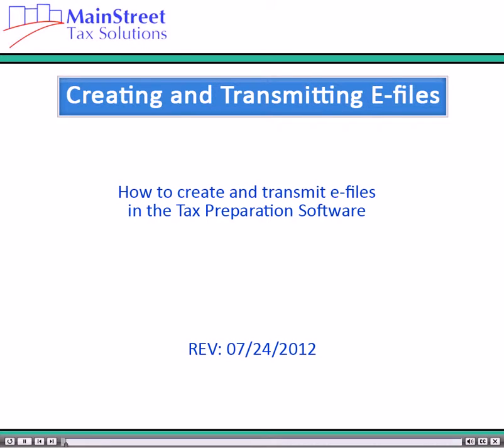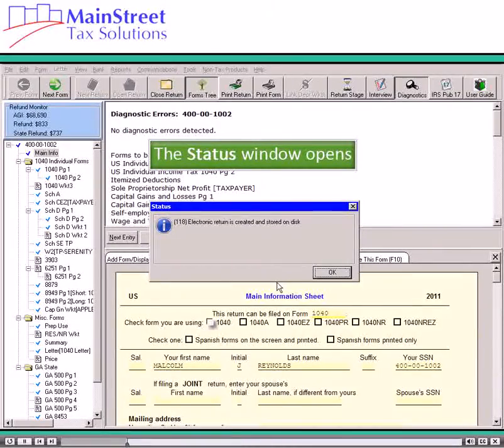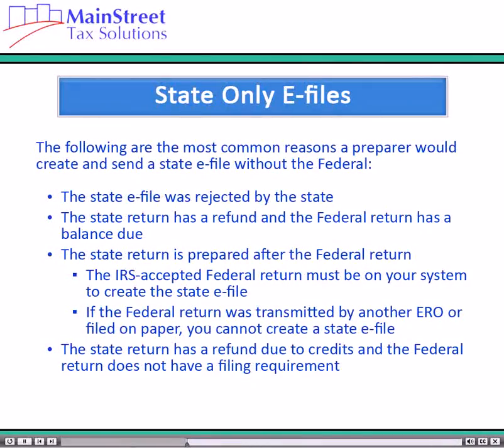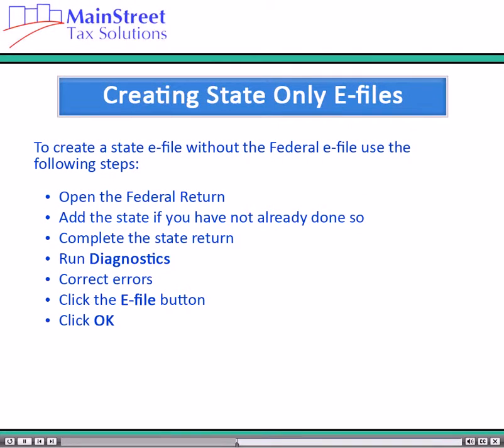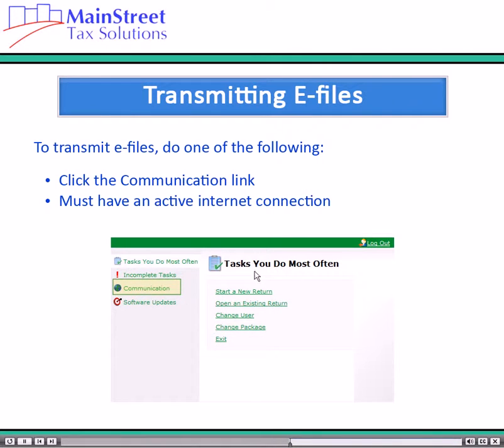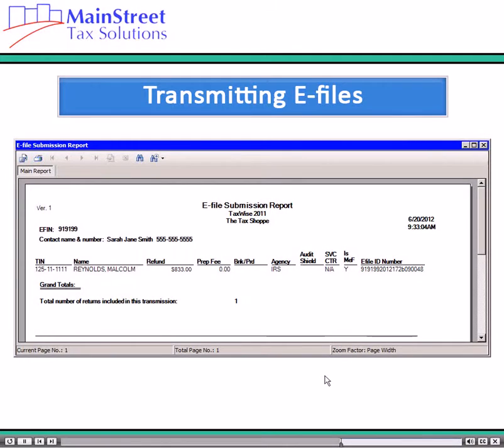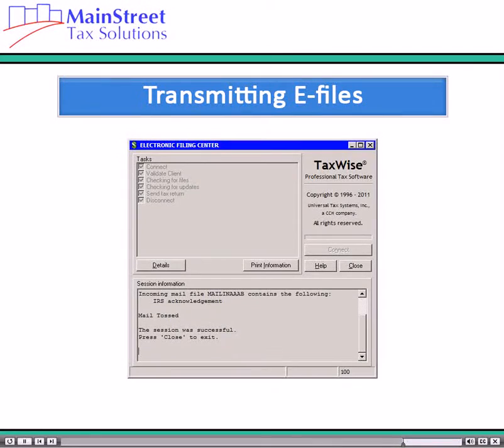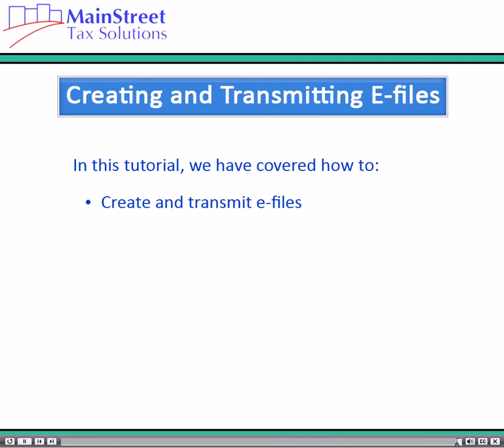Creating and Transmiting E files